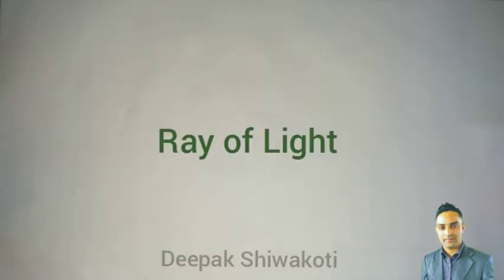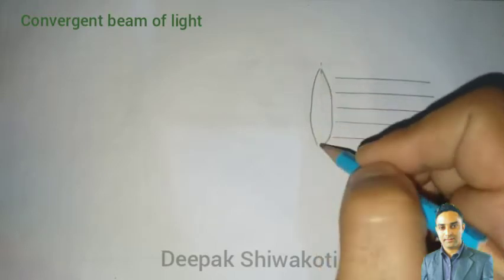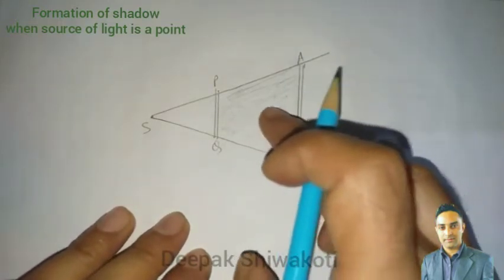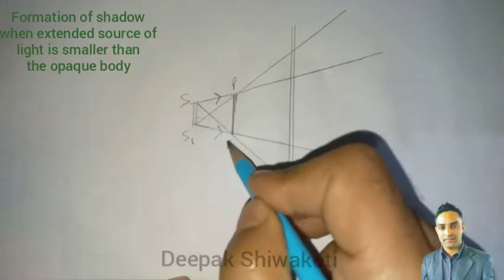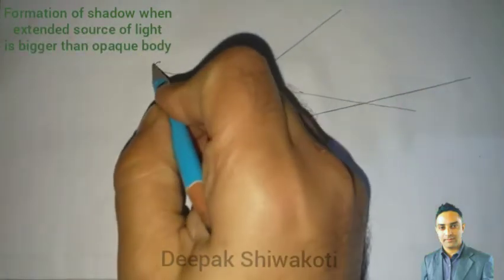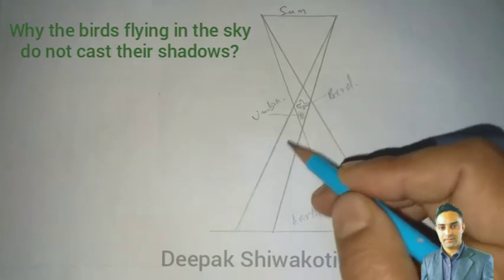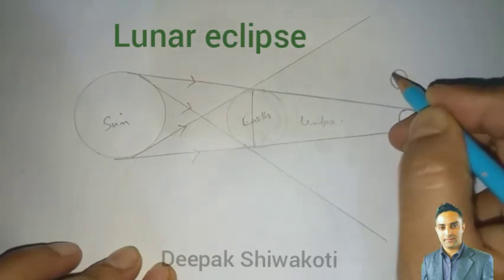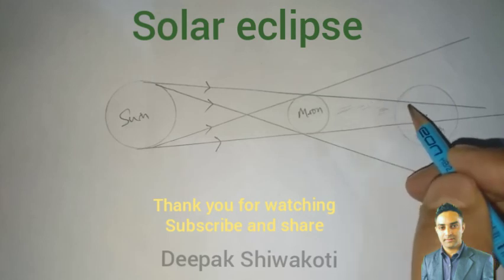ICSE Physics || Class 6 || Light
Diagrams of Light chapter
Ray of light
Parallel beam of light
Divergent beam of light
Convergent beam of light
Shadow when source of light is point
Shadow when source of light is smaller than the opaque body
Shadow when source of light is bigger than the opaque body
Lunar eclipse
Solar eclipse